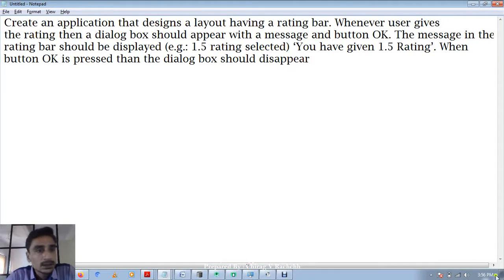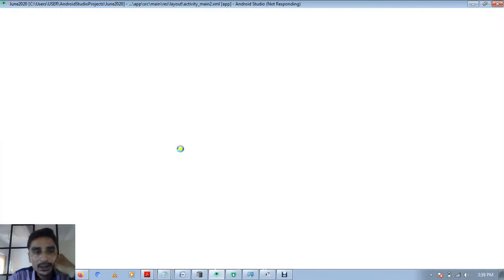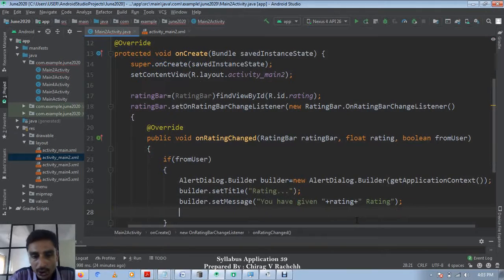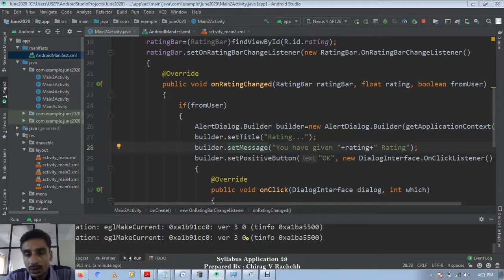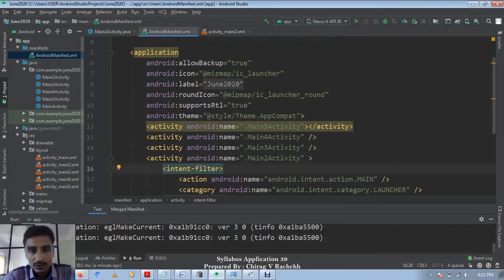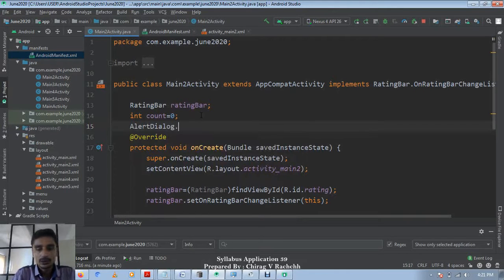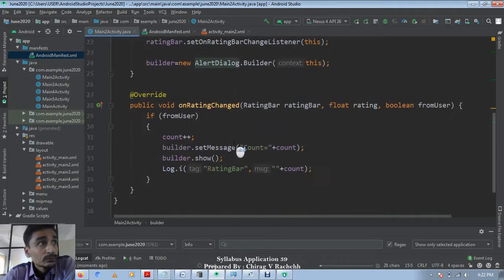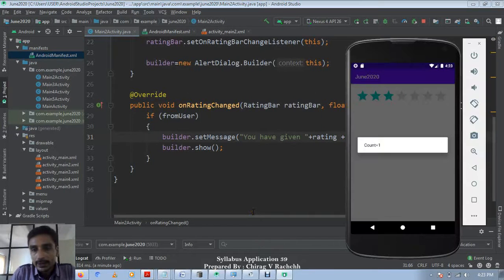ANDROID PRACTICAL 86 | SYLLABUS APPLICATION 39 | RATING BAR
In this video, I have demonstrated Syllabus(2020) Application 39.
Definition : Create an application that designs a layout having a rating bar. Whenever user gives the rating then a dialog box should appear with a message and button OK. The message in the rating bar should be displayed (e.g.: 1.5 rating selected) ‘You have given 1.5 Rating’. When button OK is pressed than the dialog box should disappear